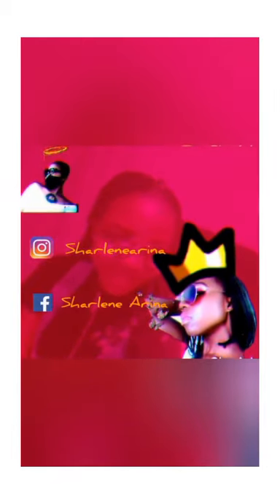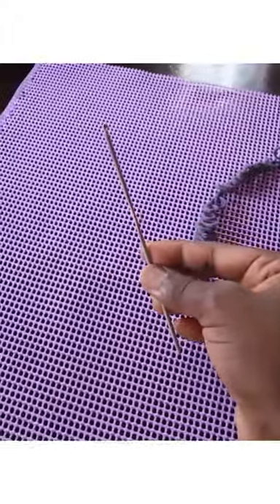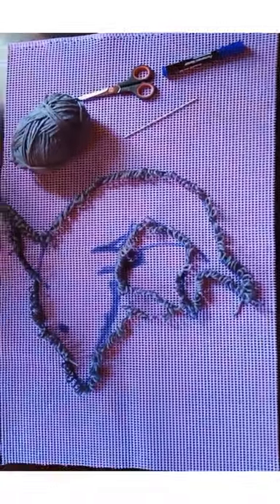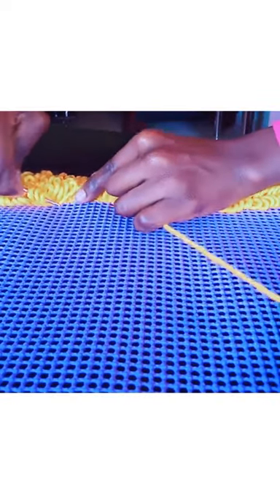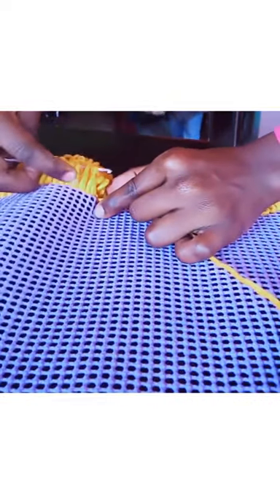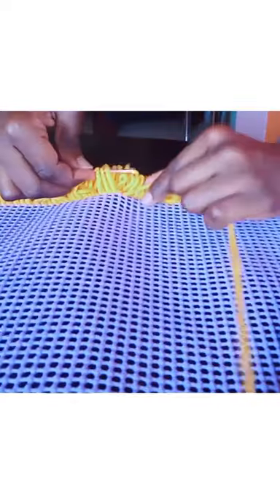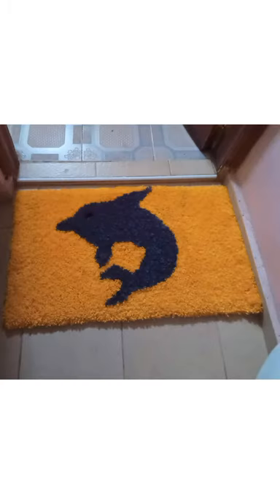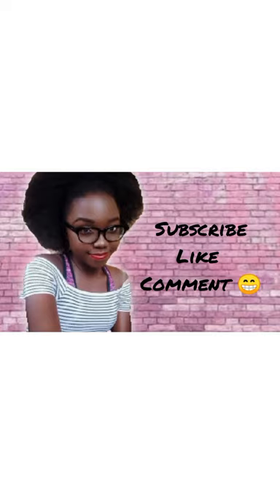How to make shaggy mats at home🤑🤑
About this mat. I made a 48 by 40 inches and i made a profit of 2000/= each time😲...so that's a good thing..Abd it took me a few day,just emagine making alot of money in a week

My channel offers so many educative things, videos which will help you to learn things in the most simplest way.
Help this video reach 2 million views 👍🏾

I'm looking forward to see you around friends 👋🏾